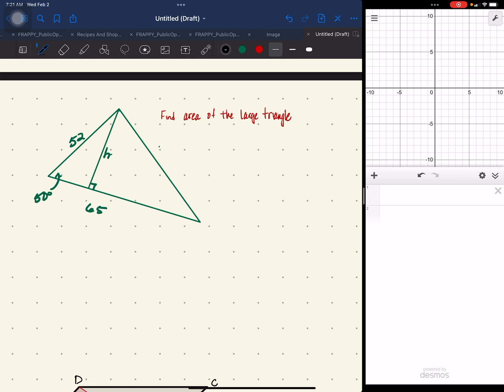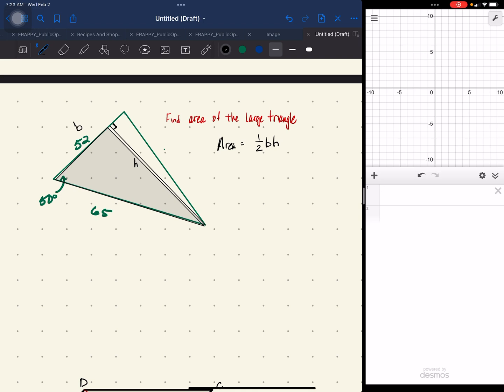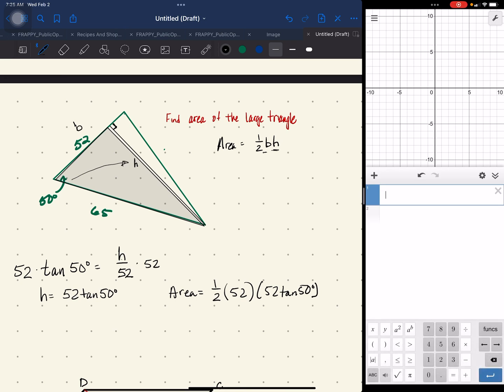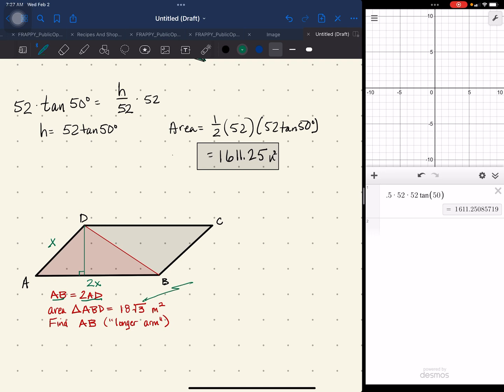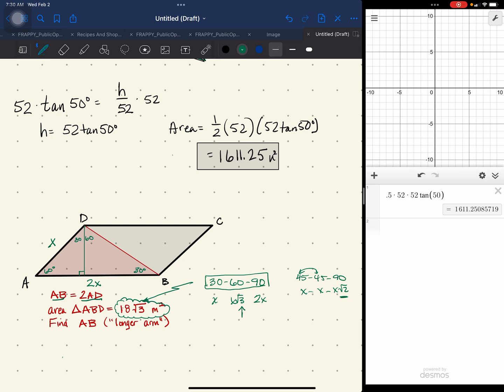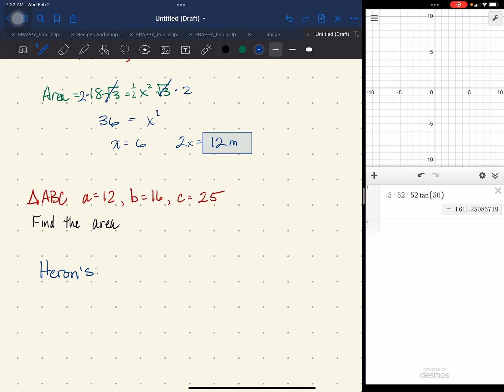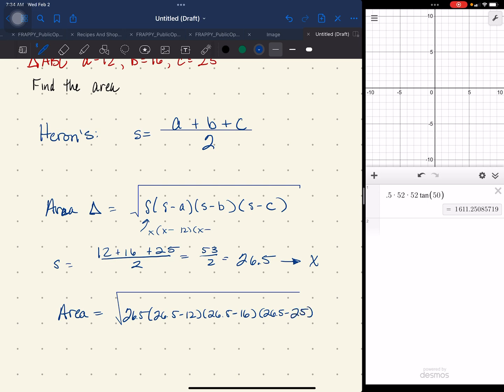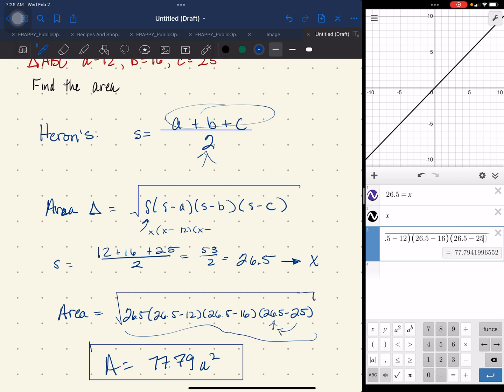VC worked examples 02/01/22-02/02/22